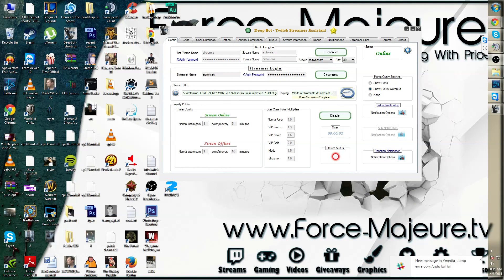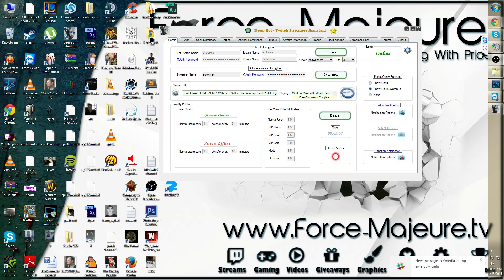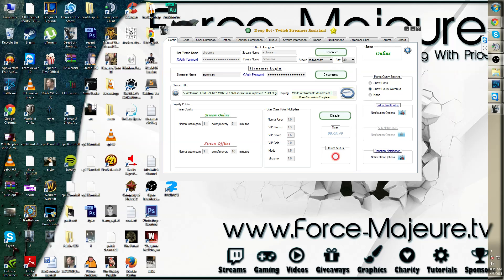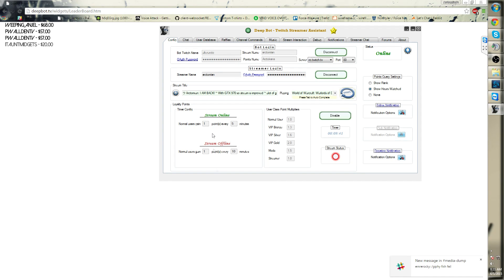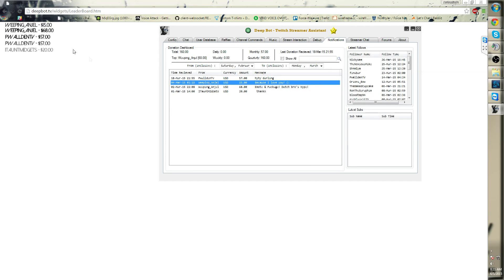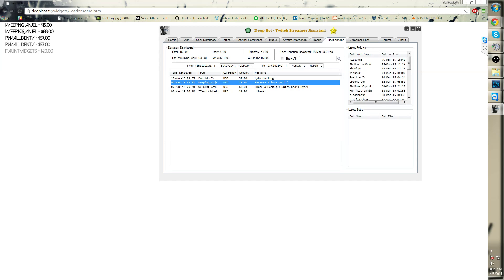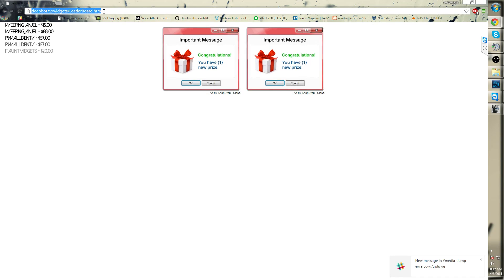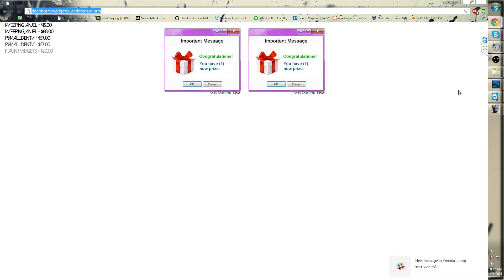#41 Deepbot Short'Z: Leaderboard widget